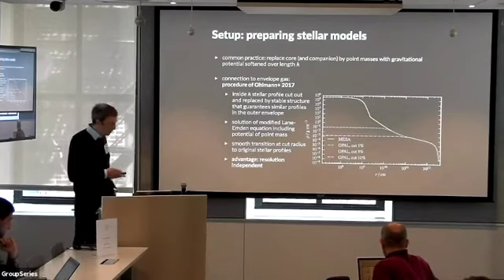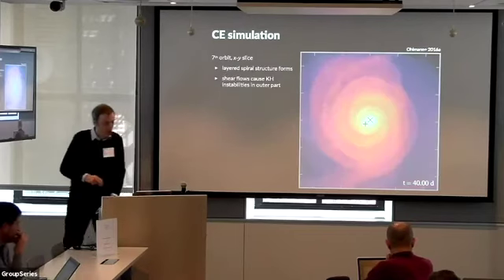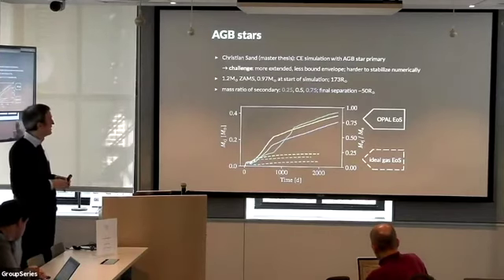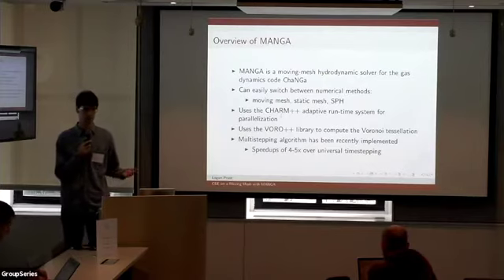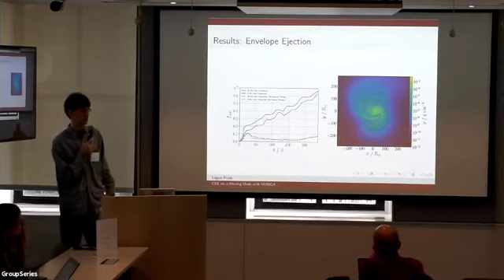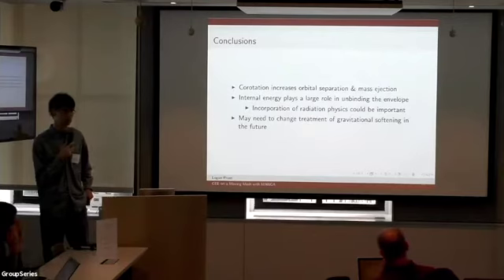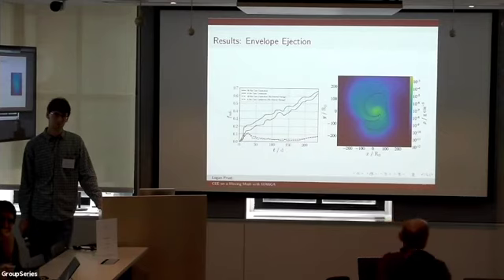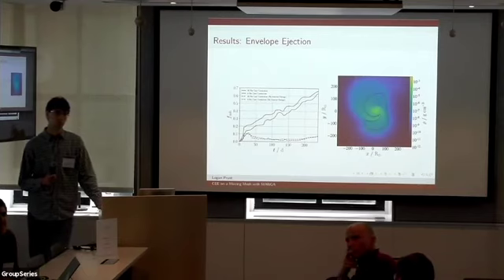Common Envelope Evolution - Contributed Talks 1 (May 7, 2019)